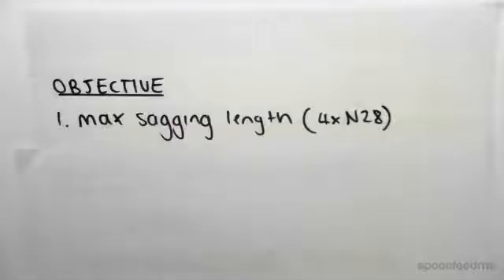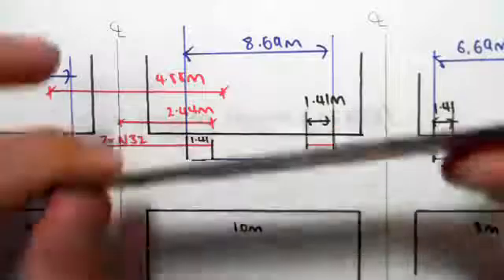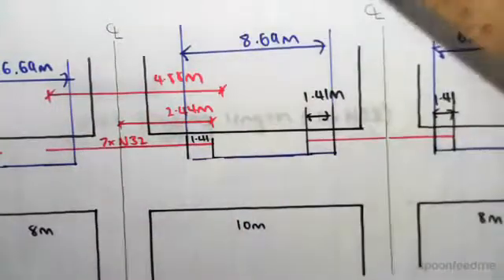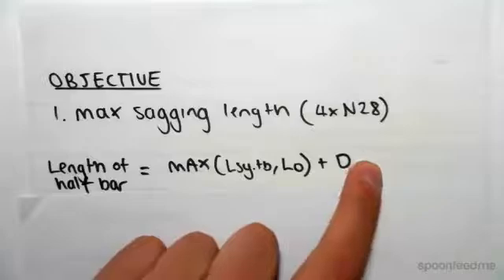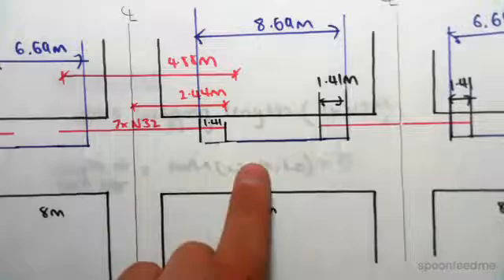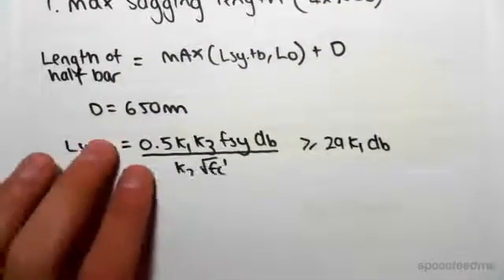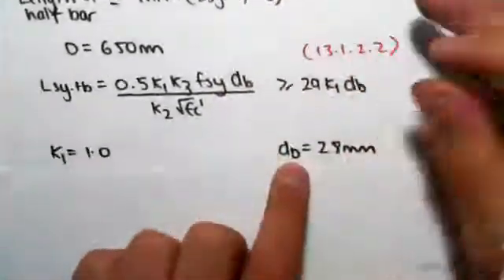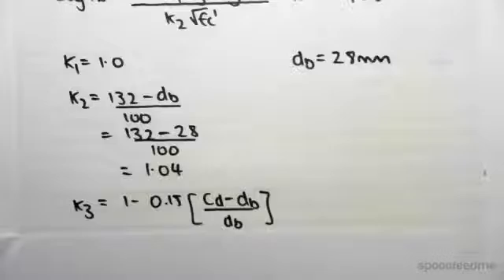Beam Design Example: Reinforcing Bars (Max Sagging) | Reinforced Concrete Design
for more FREE video tutorials covering Concrete Structural Design

The objective of this video is to find out the max sagging bars length that is required for reinforcing requirements of the given exemplary beam design problem. First part of the video re-introduces the bending moment diagram demonstrated in earlier videos and elaborates at what region to look at to find out the length of max sagging bars. Next, the video shows the needed formula & assesses the required values under the light of AS3600 and from given data; subsequently calculates down the length of max sagging bars in very similar way to the procedures of finding length of hogging bars.

Moving on, the video vividly illustrates the working region of length of max sagging bars over the free body diagram of the given structure. Finally, it refers to the next video to learn how to calculate length of min sagging bars. Even though the procedures seem easy, however, it is highly suggested to do practice with this video to have good grasp on the content of this lesson.